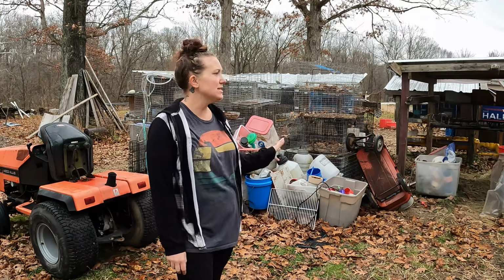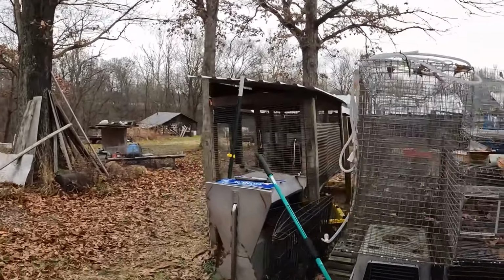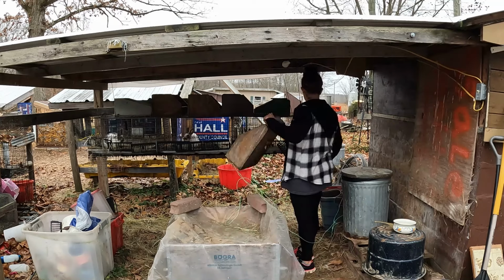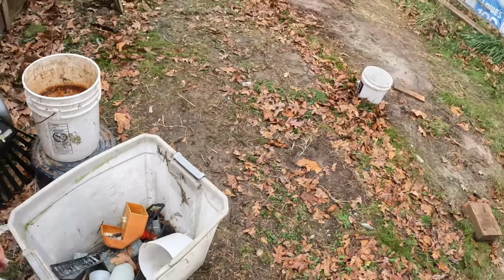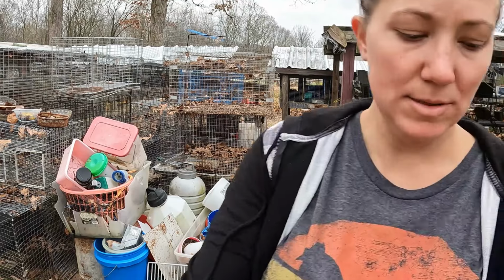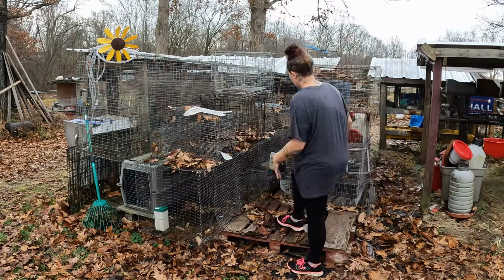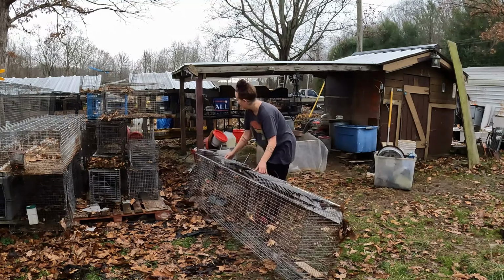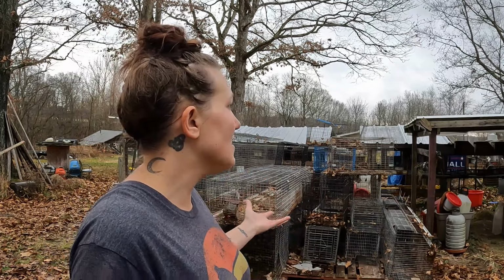Procrastination Leads to Another Cleanup Project Around the Bunny Barn!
Mamma Bear is finally sick and tired of looking at the clutter next to the bunny barn and is taking advantage of a particularly gross day to knock out a quick clean-up project!